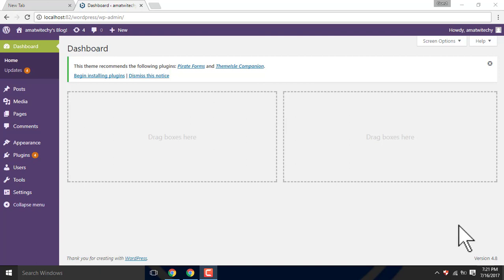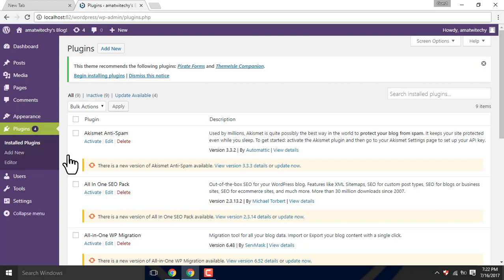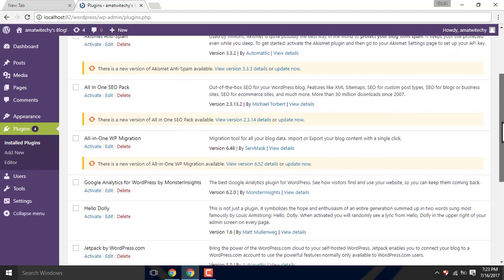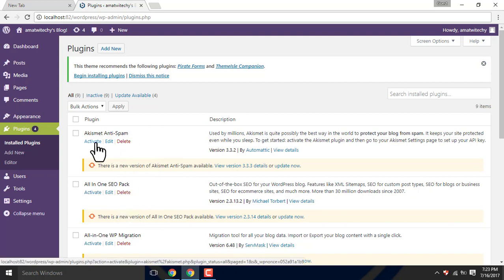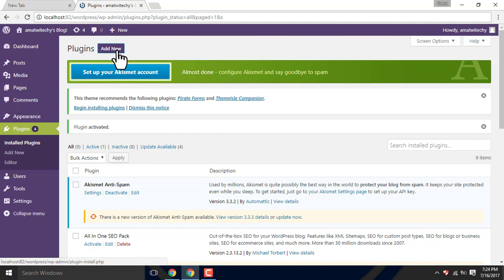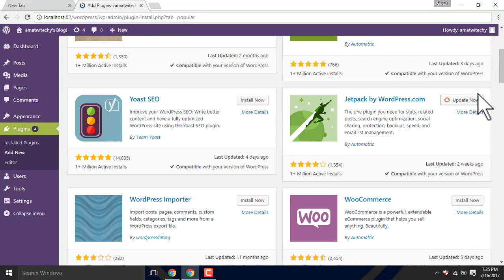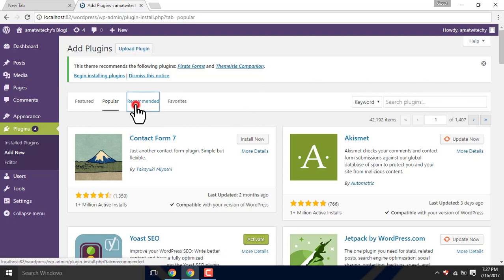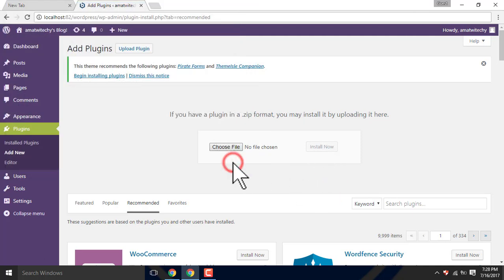Learn WordPress step by step in Twi - Adding Plugins Ep#12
In this video, we'll look at how the look and fell we see on our screens is achieved.  These are all the works of themes and templates. Let us explore the uses and benefits of themes to a WordPress website.

TOOLS WE USE FOR OUR VIDEOS AND WORK

► 📷 Logitech HD Pro Webcam C920

USB Microphones, Lavalier Mics, Recorders - Choose what suits you.
►Headset Mic
►Audio-Technica ATR2100-USB
►Blue Yeti USB Microphone
►2 lav Mics for Dual Interviews
►Audio-Technica ATR3350 lapel mic
►Zoom H1 Handy Portable Digital Recorder

High-end Video Kit
► 📷 My Canon T7i Video Camera Kit
► 📷 My Canon T7i w/ Kit Lens STM